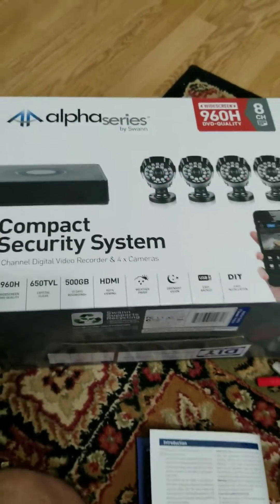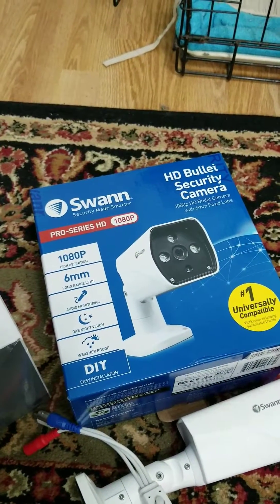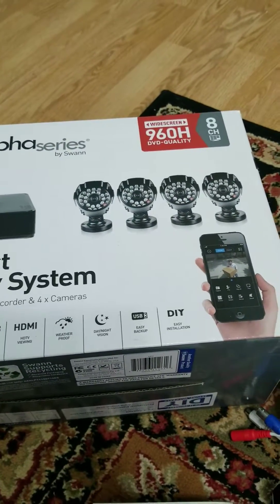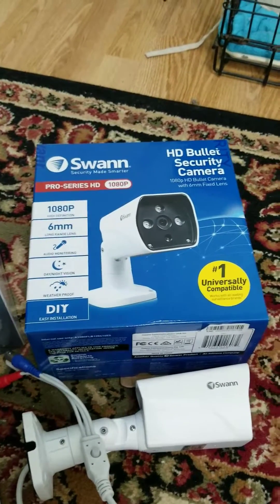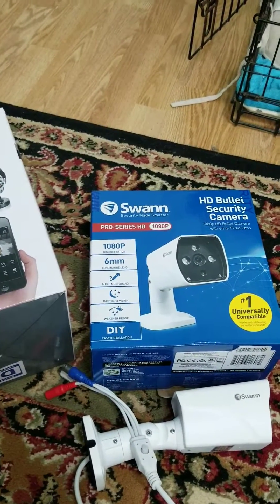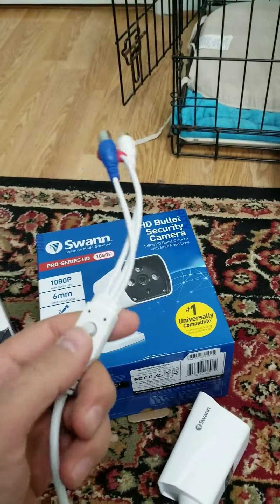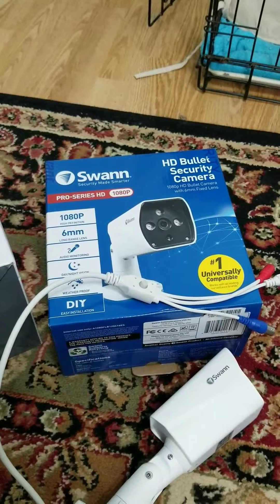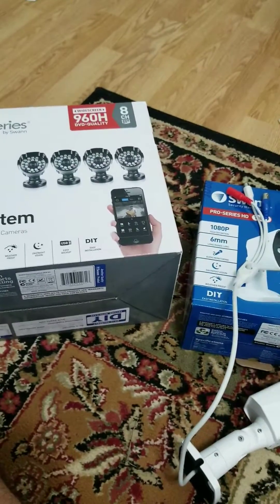Swann Camera Upgrade 960H to 1080P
Clarifucation on installation instructions.